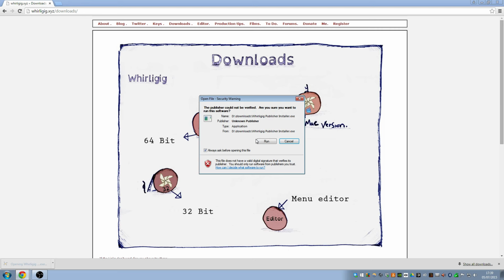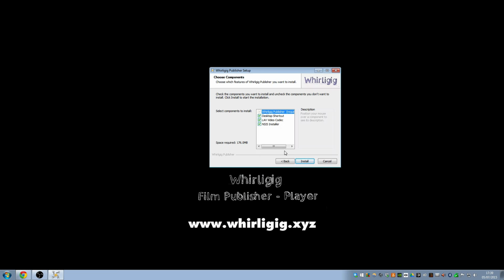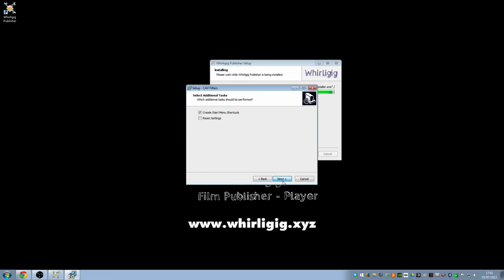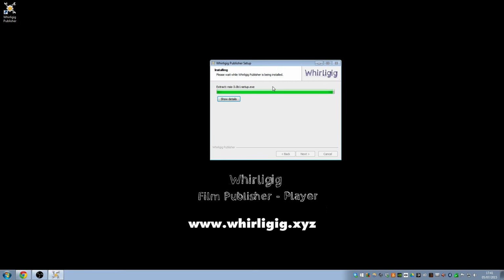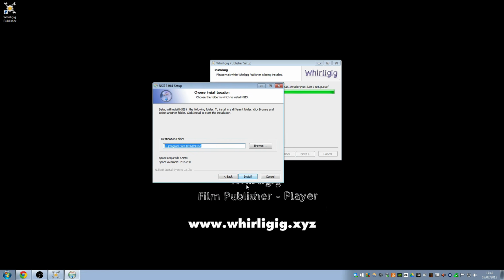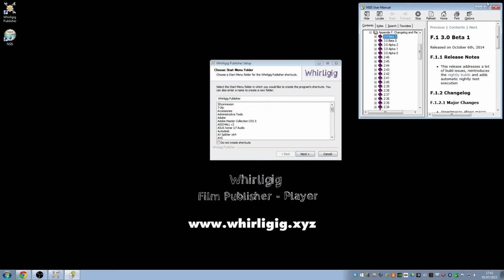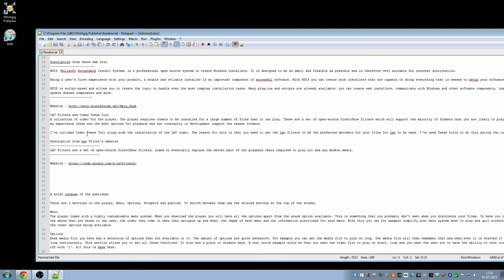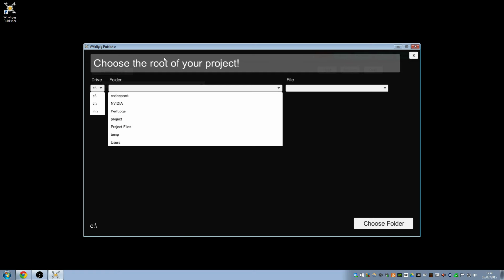01 - Installing Whirligig Publisher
A brief demonstration of installing the publisher with an explanation of the components that are included with the package.